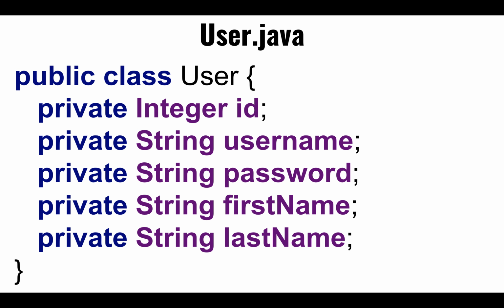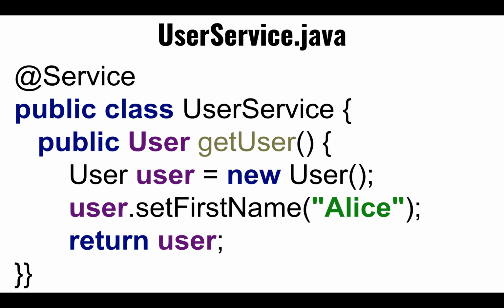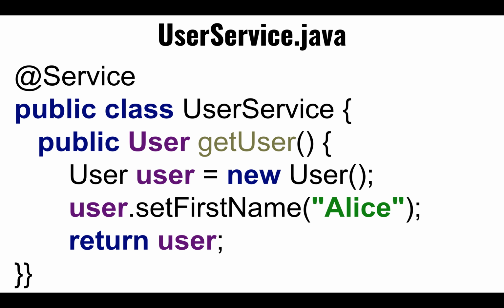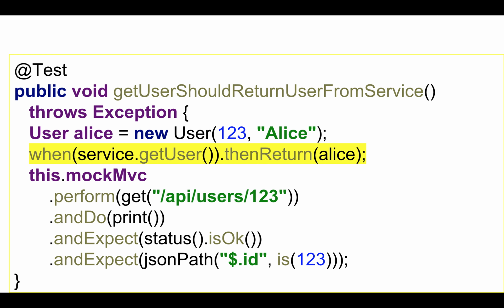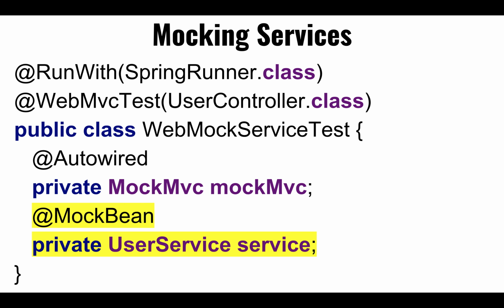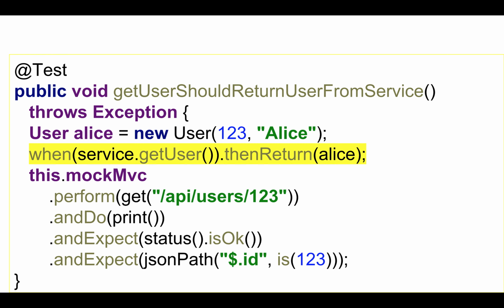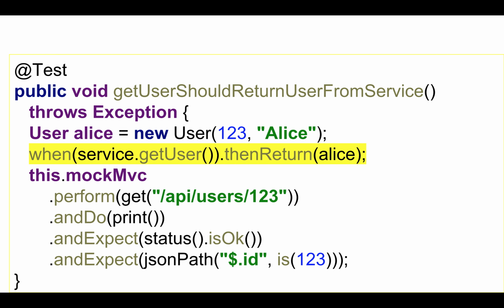W7 8 3 mocking data services